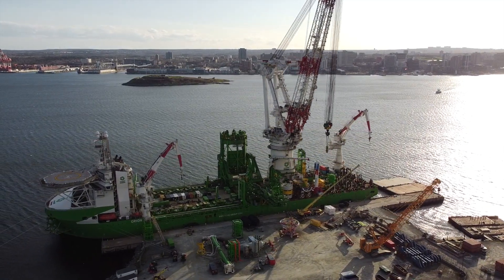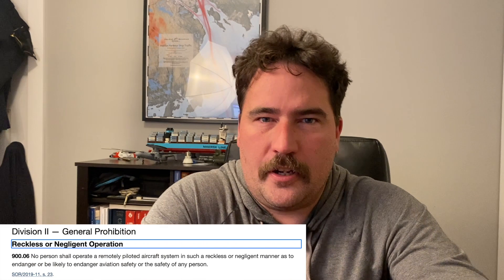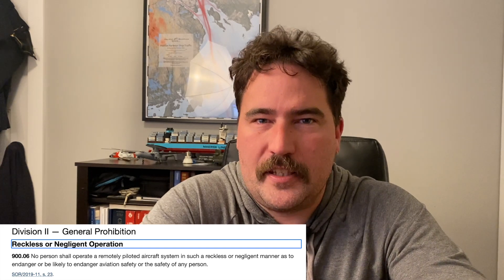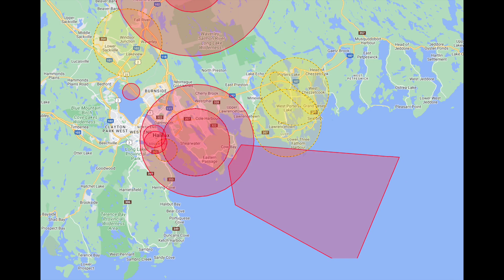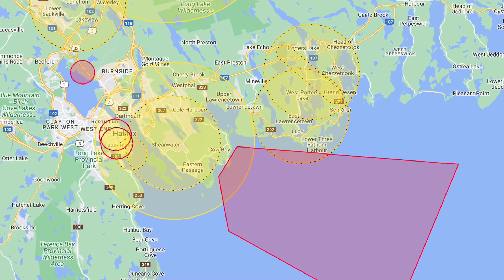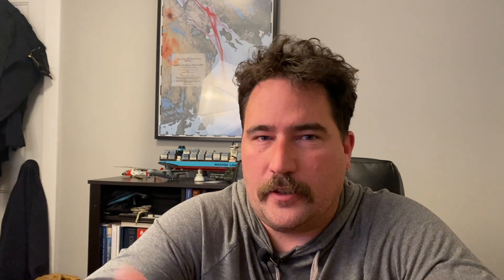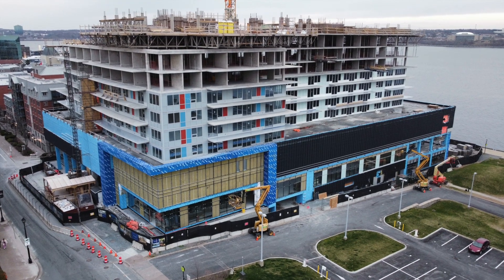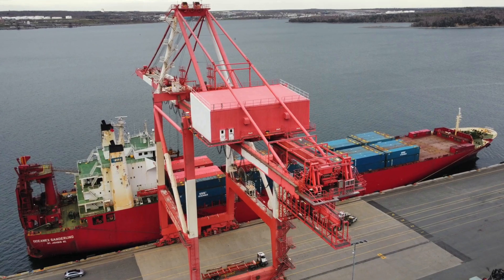Two rules to fly your drone (almost) anywhere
How to use a sub 250g micro drone to get around airspace restrictions.

These are the Accessories I use on my controller to use the iPad Mini 2:
Extended Cable
Tablet mount